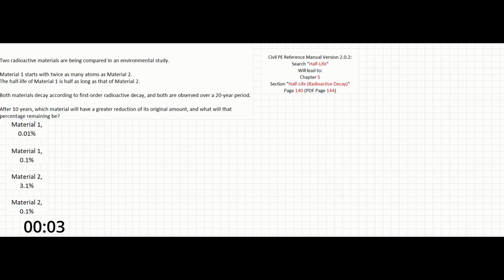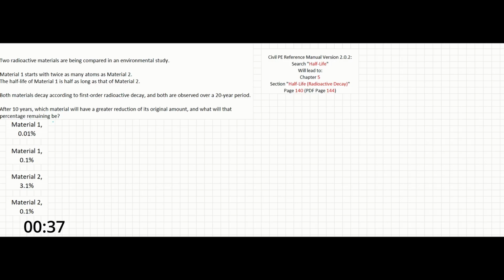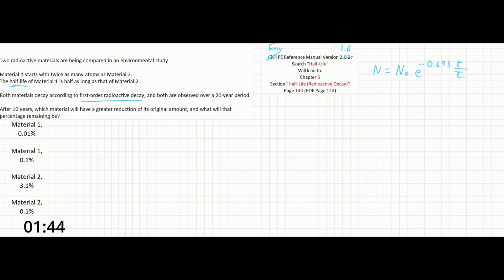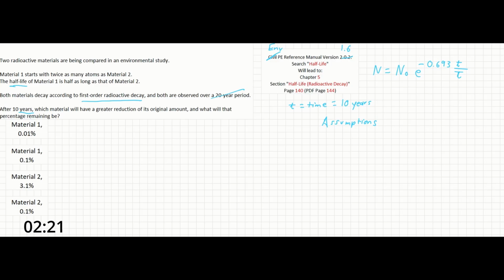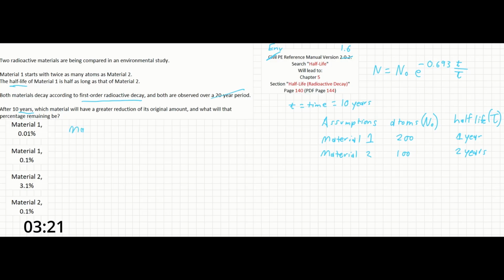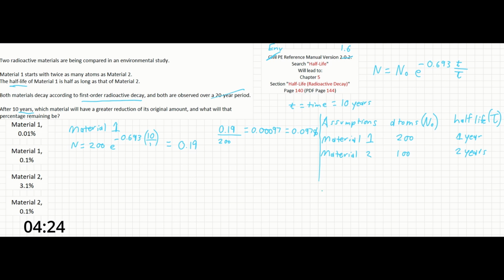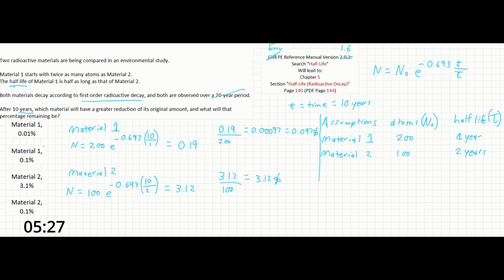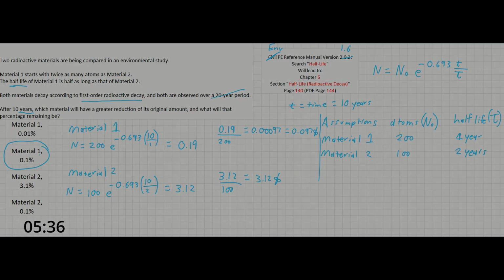PE Exam Practice Problem #108: Environmental | Radioactivity - Half-Life - First-Order Decay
Welcome to a video about Half-Life. Not the video game unfortunately.

In this problem, two radioactive materials are being compared in an environmental study.
Material 1 starts with twice as many atoms as Material 2.
The half-life of Material 1 is half as long as that of Material 2.
Both materials decay according to first-order radioactive decay, and both are observed over a 20-year period. We are asked to find the percentage remaining at the end of only 10 years.

If you understand how half-lives work, you can guess instantly that Material 1 is the correct answer, and eliminate 2 of the answers. From there, you can search the Environmental Engineering reference manual for “Half-Life” and go to Chapter 5. From here, you can plug in arbitrary numbers to the number of atoms for Material 1 and figure out what the percentage of those are remaining after 10 years according to the first-order decay equation.

If you don’t realize which material is correct at the start of the problem, then you can simply use this equation twice and make sure that the arbitrary numbers you plug in meet the criteria stated in the problem statement in terms of how each material relates to the other.